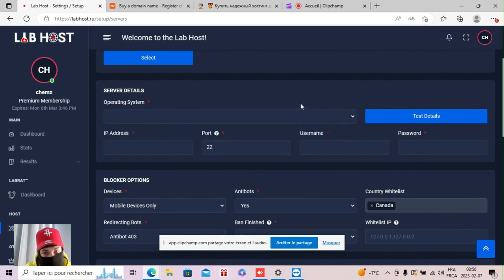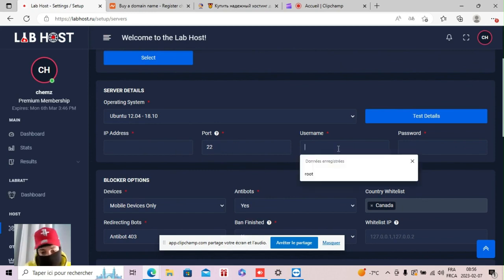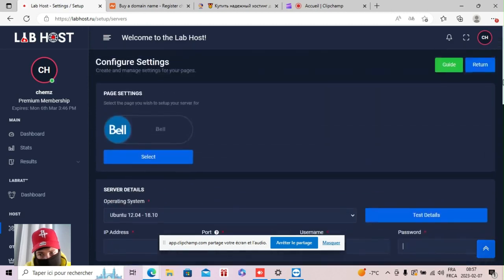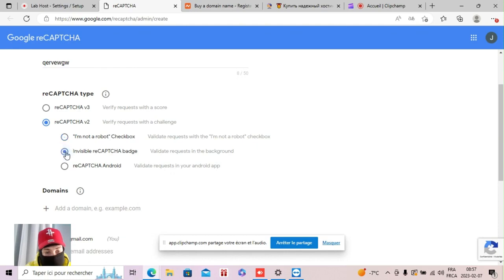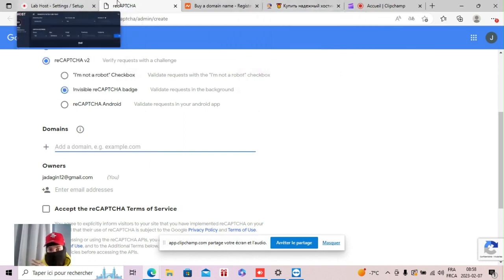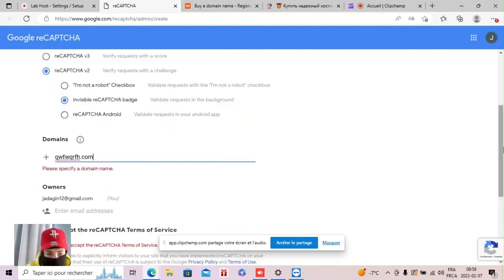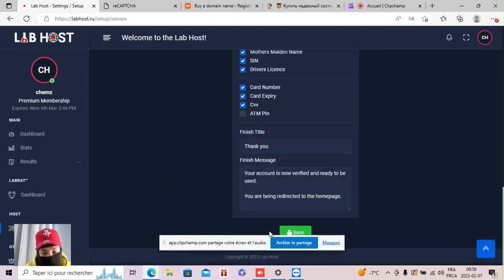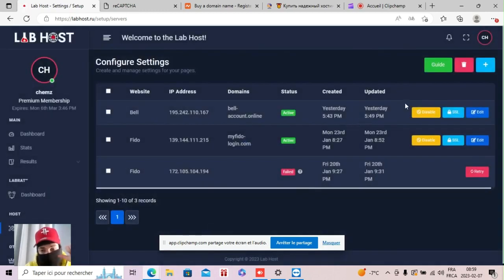How to generate scams page for spamming